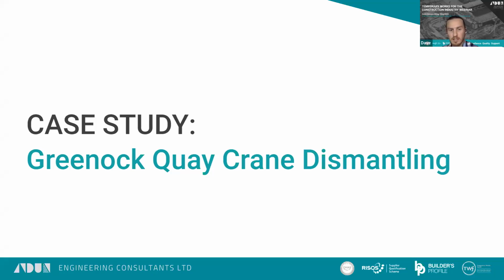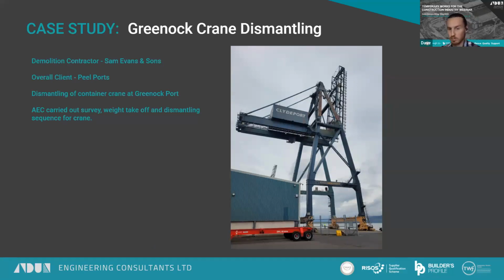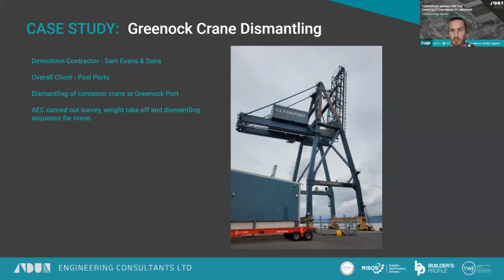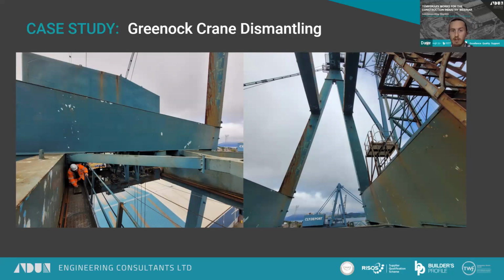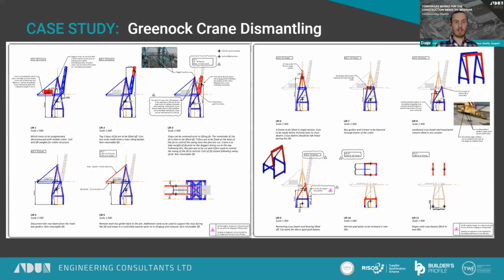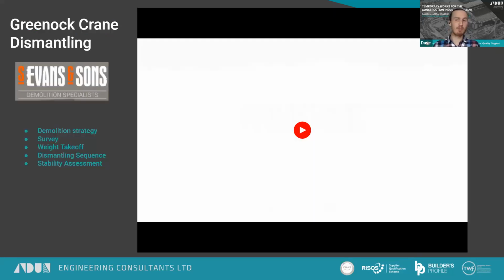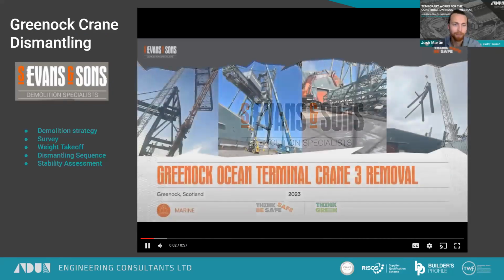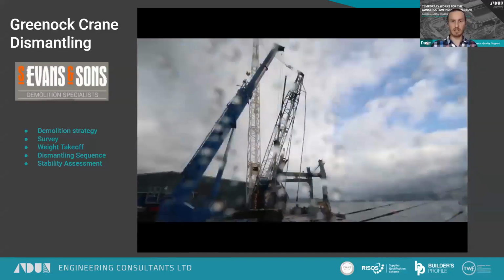Greenock Crane Dismantling Demolition Engineering Case Study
Overview of the demolition engineering behind the dismantling of an old container crane at Greenock Docks.

Project Overview

- Project Background and Client Information
- Challenges Due to Incomplete Documentation
- Detailed Survey and Weight Analysis
- Development and Use of 3D Modelling for Stability
- Execution of Dismantling Sequence
- Impact of Environmental Conditions on Project Execution